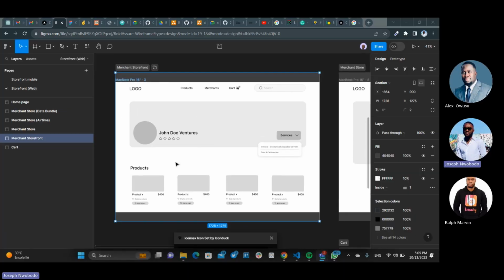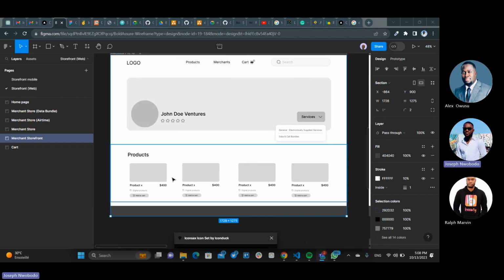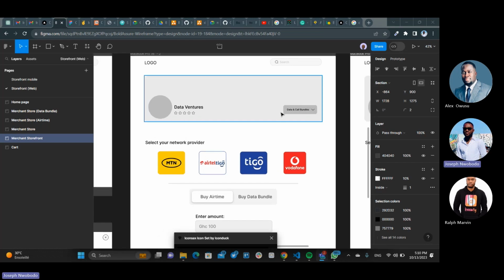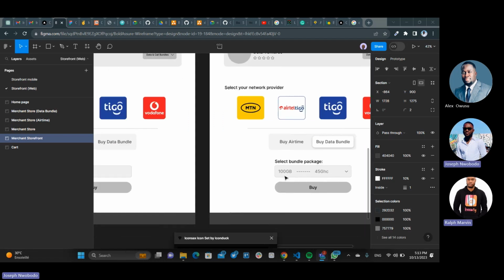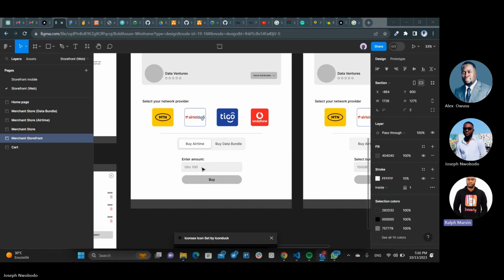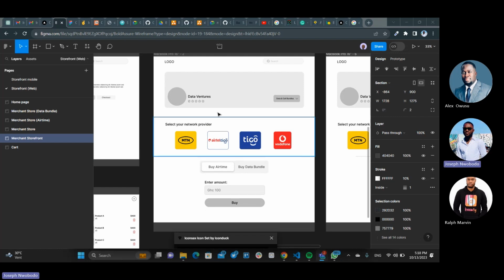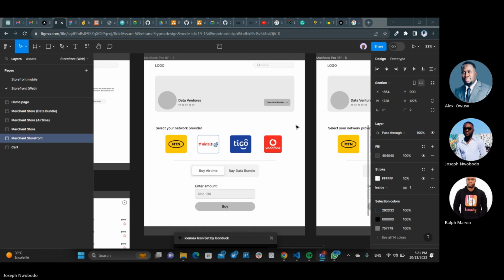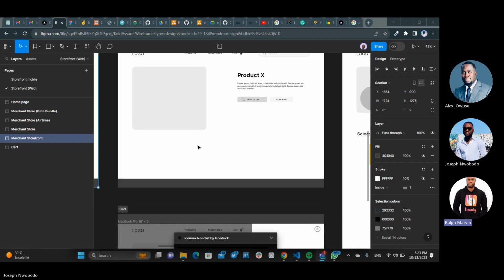BoldAssure Store-Fronts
BoldAssure Store-Fronts provides infrastructure for sellers or merchants to list and sell their products or services. This video provides a brainstorm session on how the BoldAssure team and engineers are thinking through solutions and designs!

00:00:05 Exploring a Merchant Store Front on Figma
00:02:32 User Interface Design for Electronically Supplied Service
00:03:37 Product Details Page Sketch
00:05:39 Data and Call Bundles UI Design
00:11:24 Purchasing Airtime and Data Bundles
00:14:32 UI Design Discussion for Network Provider Selection
00:18:34 Product Detail Page Feedback